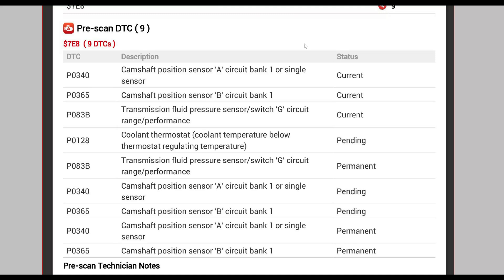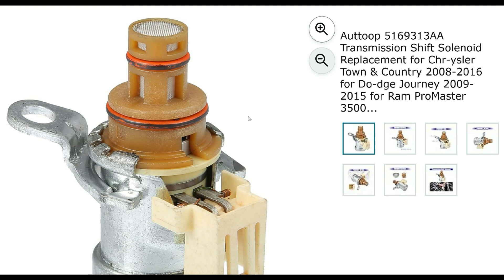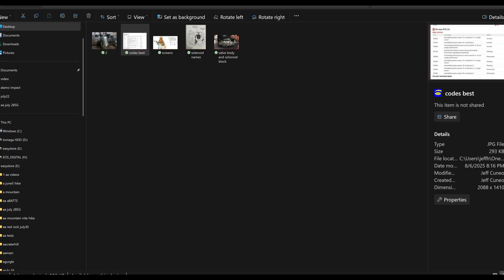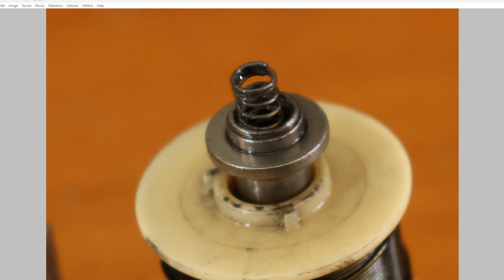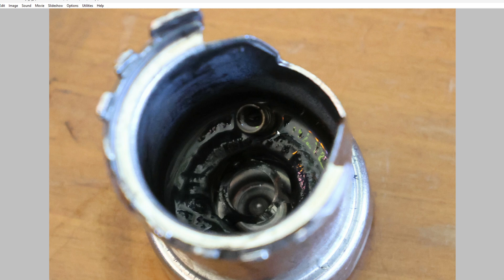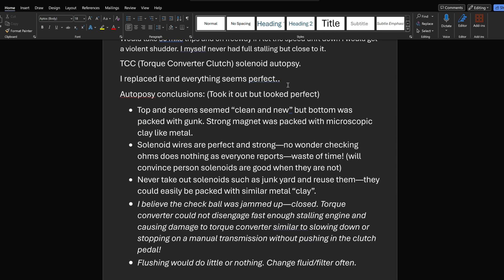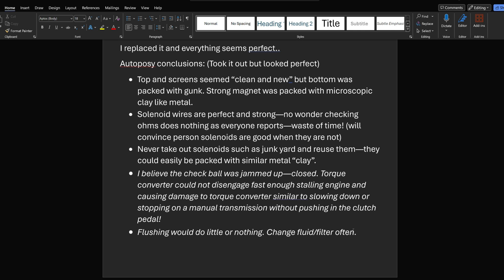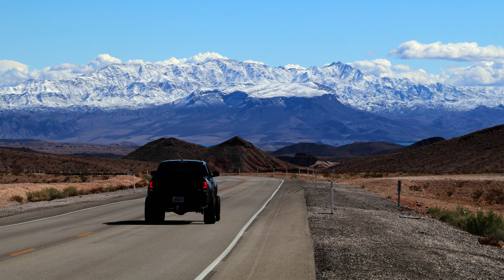Dodge grand caravan 3.6 62TE transmission P083B TCC TORQUE CONVERTER CLUTCH SOLENOID. P0740 save $$!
WHY do TCC and other solenoids fail?? I DID AN AUTOPSY AND FOUND OUT! I totally have changed my mind on the importance of keeping the transmission fluid clean.
The magnets in the bottoms of the solenoids are not electro magnets THEY CANNOT BE TURNED OFF. THEY WILL ACCUMULATE MICROSCOPIC METAL CLAY SLUDGE IMPEDING THE OPERATION OF THE SOLENOID PISTON LOWER UNIT.
My symptoms also involved alot of flaring and slipping and high rpm revving I did not mention.
The GM 62TE transmissions are generally reliable units, however they do have a few common issues to be aware of. These include:

Solenoid failures
Torque converter clutch problems
Valve body failures
Compounder component failures
Pressure sensor and control valve issues
Years Manufactured Make and Model of many vehicles that use the 62TE.
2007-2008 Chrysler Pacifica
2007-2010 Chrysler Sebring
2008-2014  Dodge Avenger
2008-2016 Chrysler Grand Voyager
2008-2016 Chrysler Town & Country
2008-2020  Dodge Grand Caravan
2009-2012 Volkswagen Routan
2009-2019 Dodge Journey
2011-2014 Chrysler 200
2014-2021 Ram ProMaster